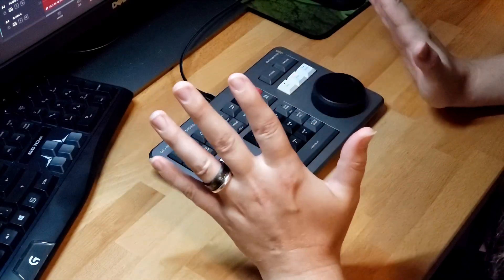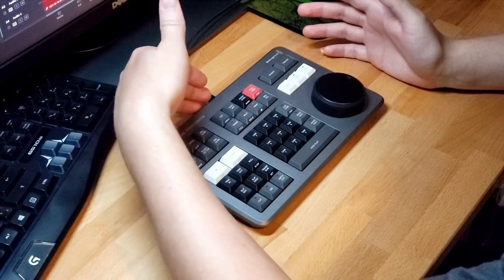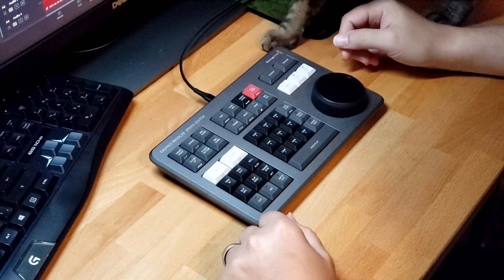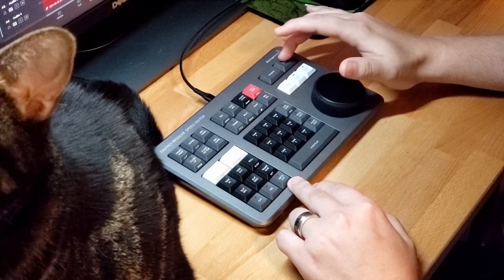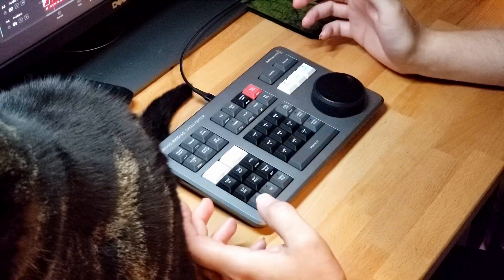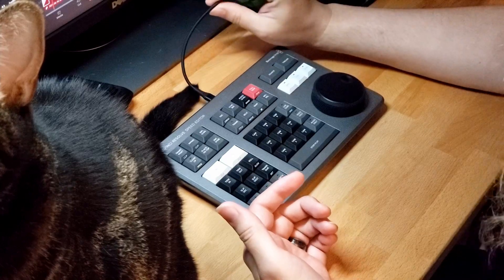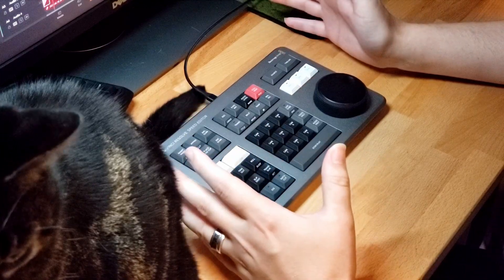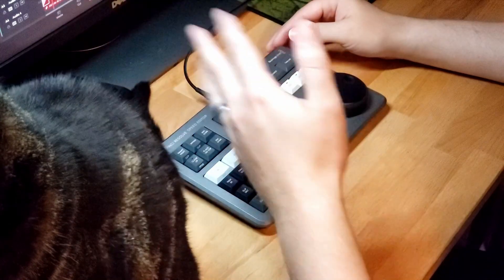How to reset the Davinci Resolve Speed Editor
In this quick video I want to share with you how to reset the speed editor to fix a lot of issues you may be having. It's a quick fix that anyone can do.